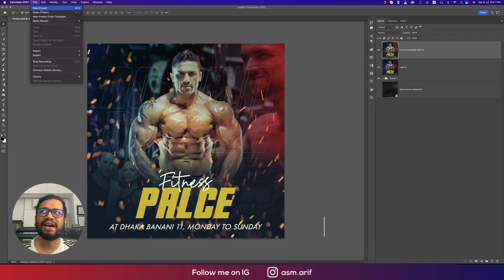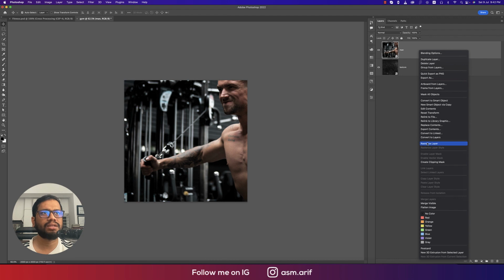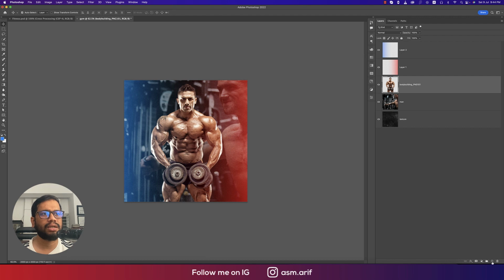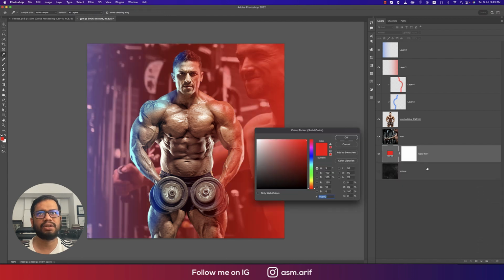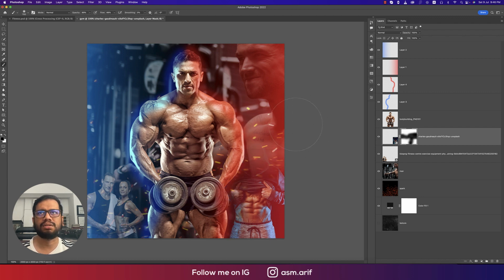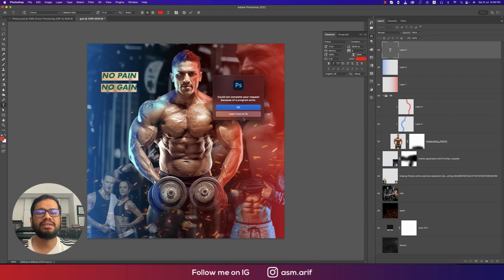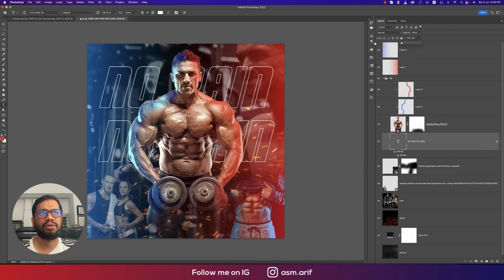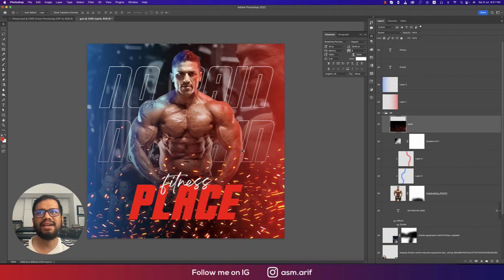Gym Poster or Social Media content design in Photoshop cc 2022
social media content design in photoshop cc 2022,
social media content design in photoshop cc 2022 acceptance rate,
social media content design in photoshop cc 2022 as text,
social media content design in photoshop cc 2022 answers,
social media content design in photoshop cc 2022 application,
social media content design in photoshop cc 2022 app,
social media content design in photoshop cc 2022 basketball rankings,
social media content design in photoshop cc 2022 basketball players,
social media content design in photoshop cc 2022 baseball rankings,
social media content design in photoshop cc 2022 blue,
social media content design in photoshop cc 2022 black